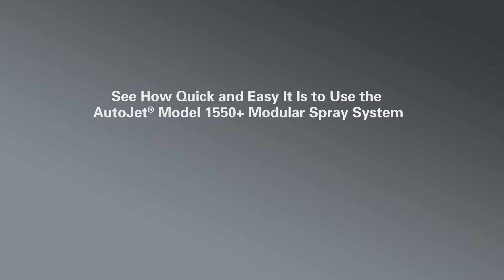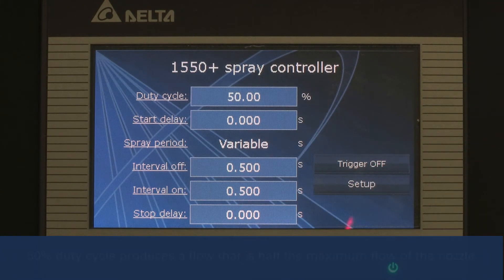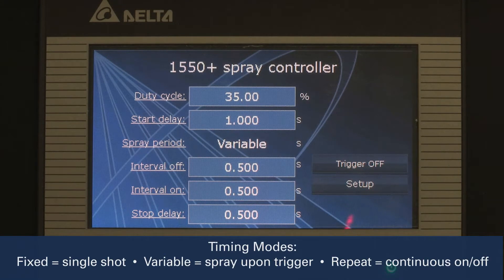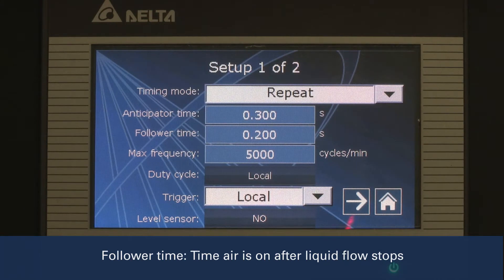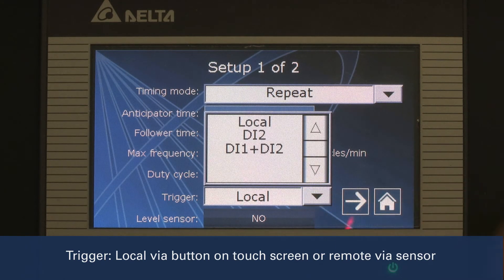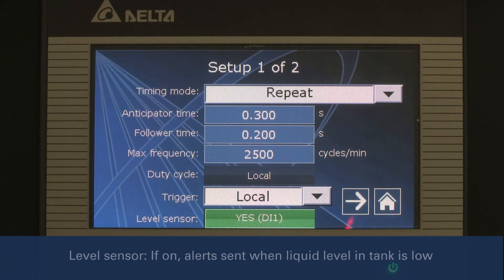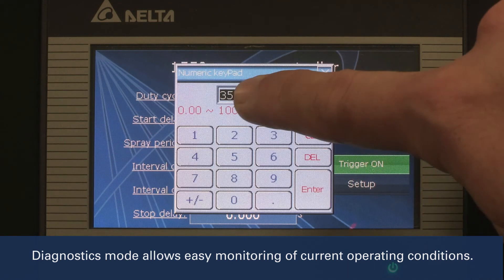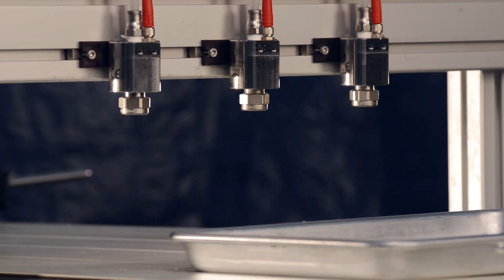Setting the Spray Parameters on the AutoJet® Model 1550+ Modular Spray System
Watch how easy it is to set-up the spray parameters for the AutoJet® Model 1550+ Modular Spray System from Spraying Systems Co.  You'll see how to set-up and customize control of electrically-actuated PulsaJet® spray nozzles to ensure precise control of flow rate and accurate spray placement with minimal waste.  System set-up can be completed in just a few minutes.